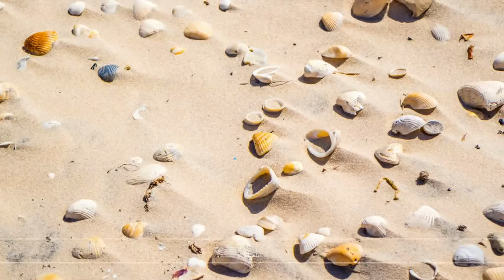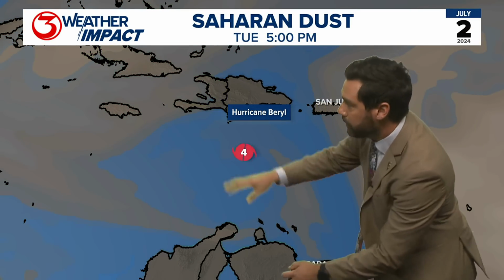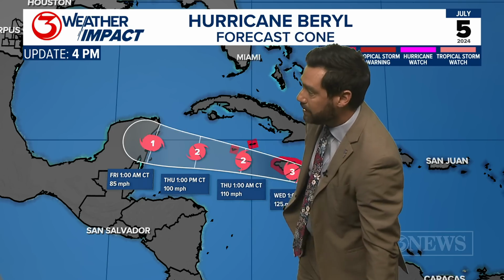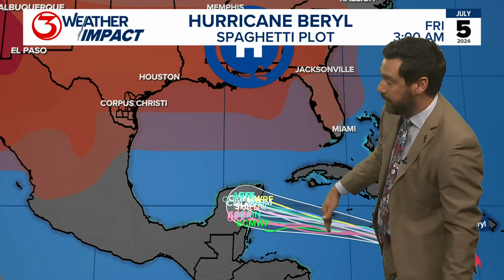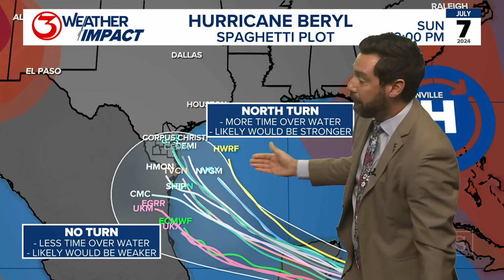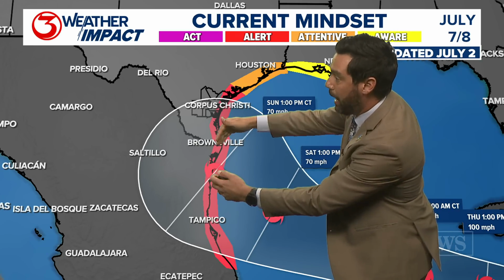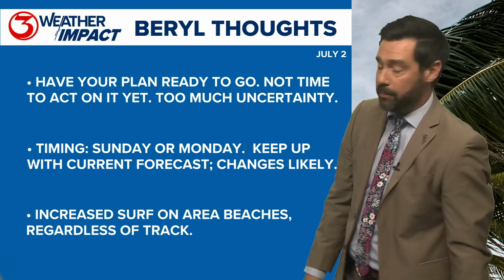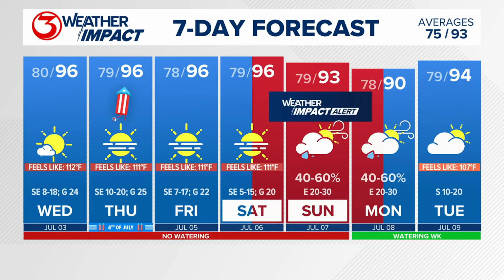Hurricane Beryl Headed for the Gulf of Mexico this Weekend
Will Hurricane Beryl hit Texas? There's still plenty uncertainty in the exact path Beryl will take in the Gulf of Mexico; high pressure may steer Beryl north.